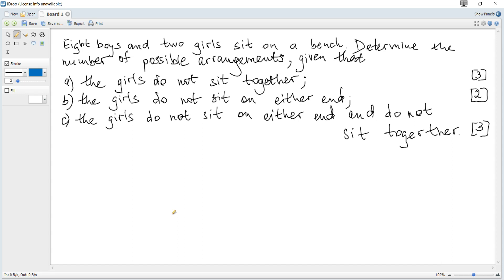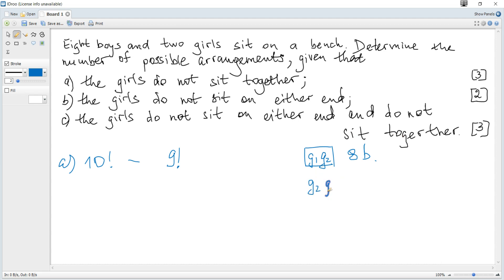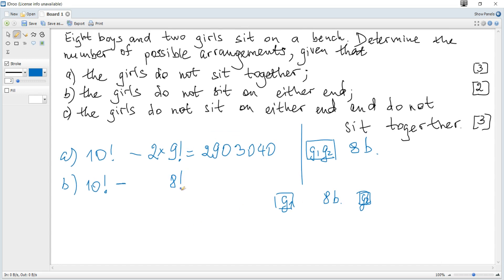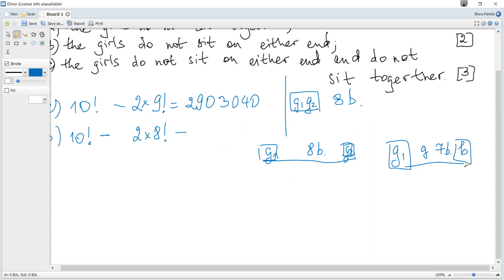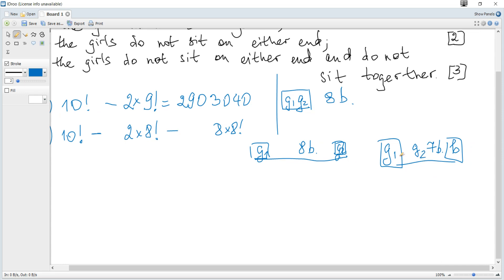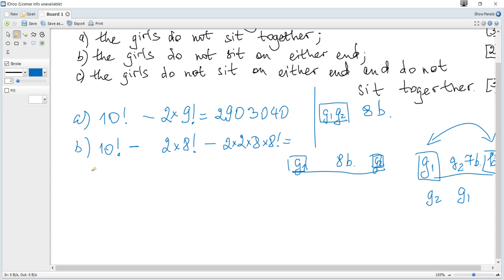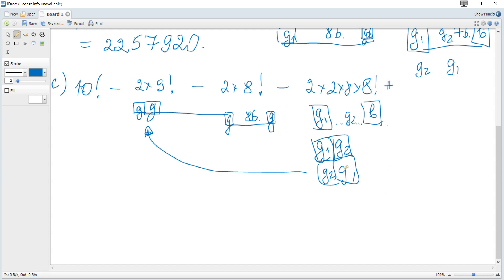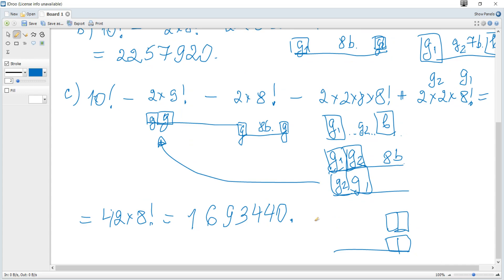IB Maths AA HL. Nov 2019 P2 Q8 (a number of arrangements).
Eight boys and two girls sit on a bench. Determine the number of possible arrangements, given that
(a) the girls do not sit together;
(b) the girls do not sit on either end;
(c) the girls do not sit on either end and do not sit together.